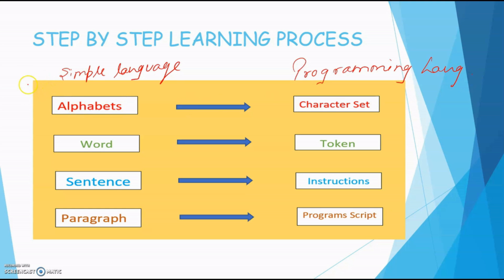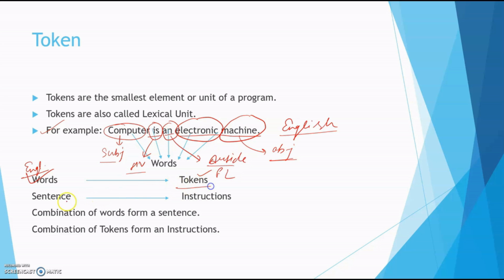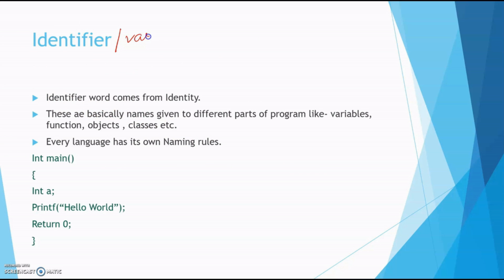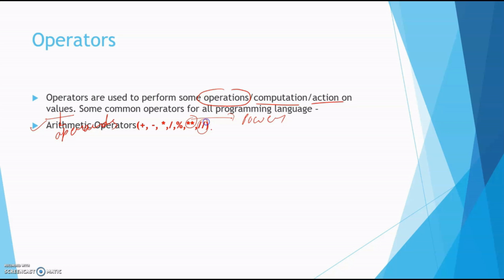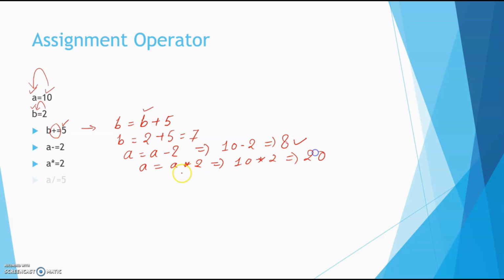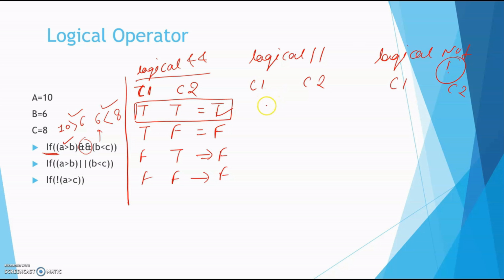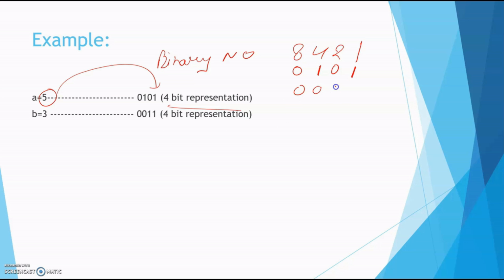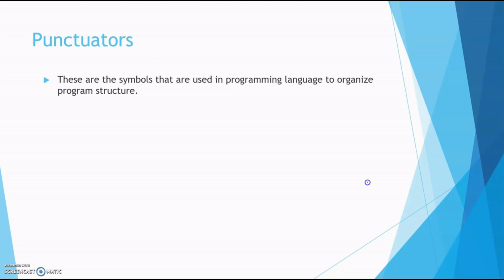Concept of All Programming language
Hello Everyone,
In this video session, I discussed about the Basic Concept For all Programming Language (Part-2).
Here, you will learn about Tokens, identifiers, operators , literals , character set that are used in all programming language  i.e.  C , C++ , Java, Python, C# , Ruby etc.

NESTED IF STATEMENT || NESTING IN IF PART || NESTING IN ELSE PART || NESTING IN IF ELSE PART
IF ELSE LADDER || IF- ELSE IF... ELSE IF ELSE || CASCADING IF ELSE STATEMENT BY SHASHANK SIR
Other Videos link are here:
# Practical of Unary Operators in JAVA Practical of Increment/Decrement